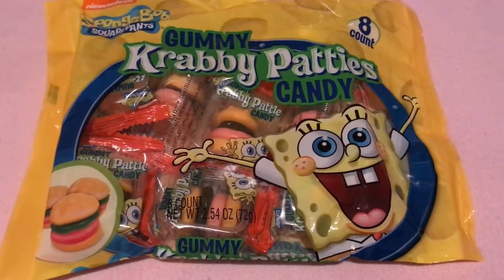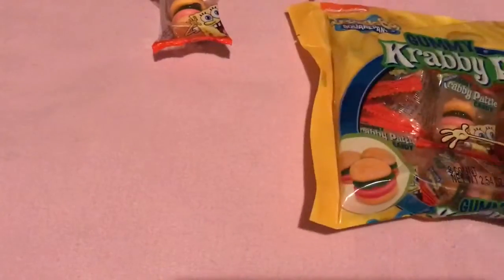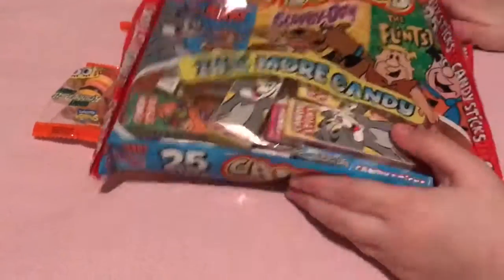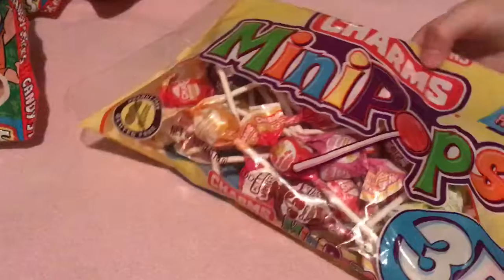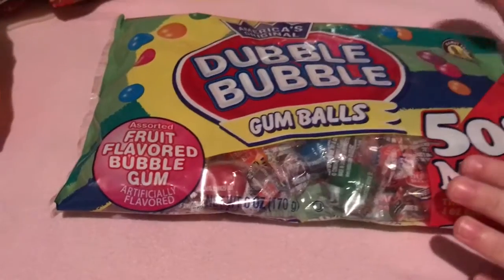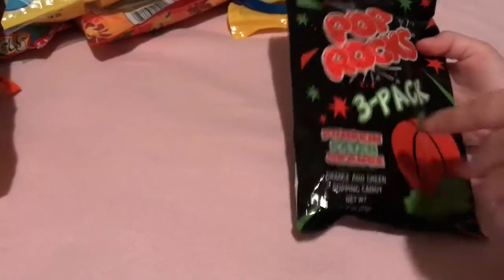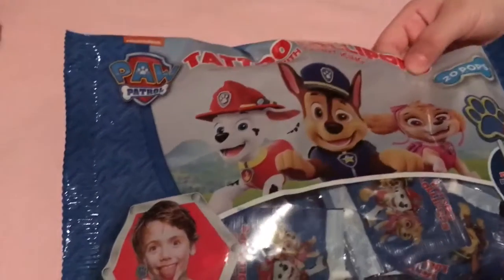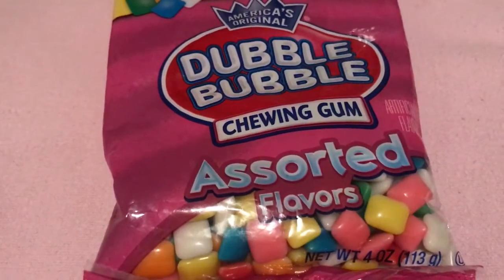Dollar Tree Candy Haul!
Sponegebob Candy!!!